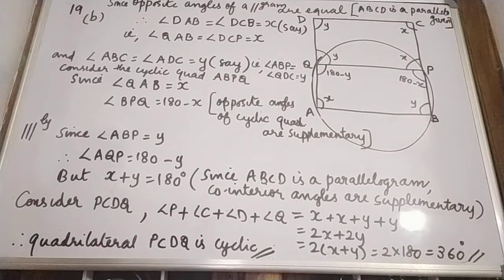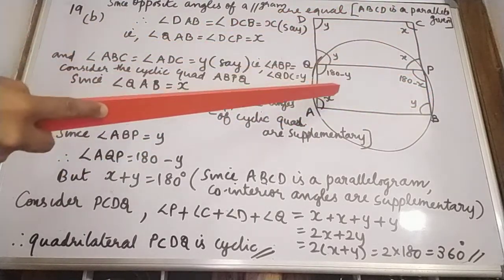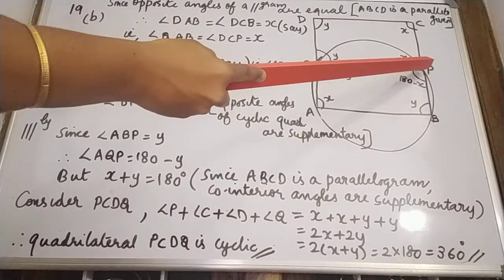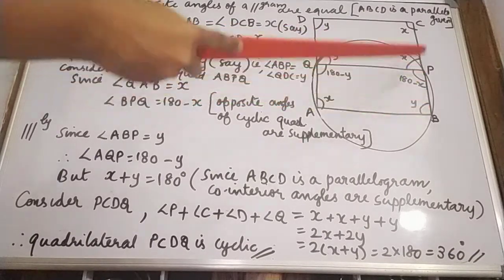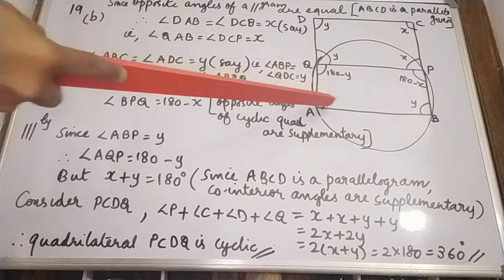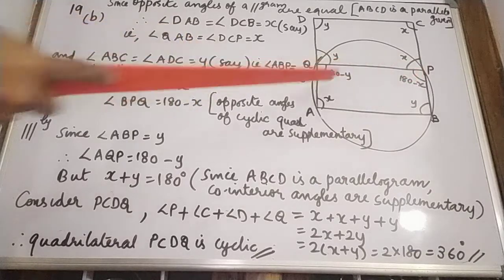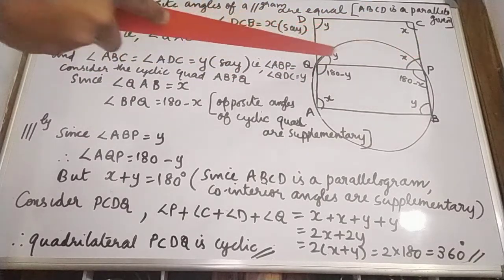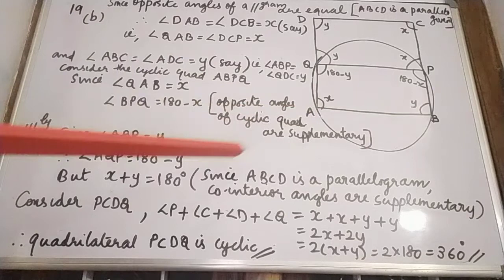17(A) qn 19 (b)